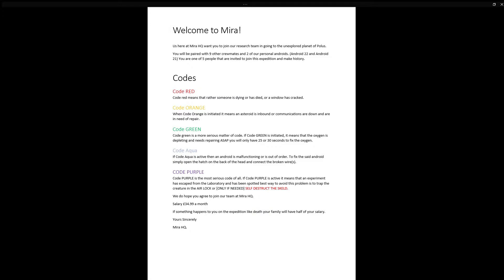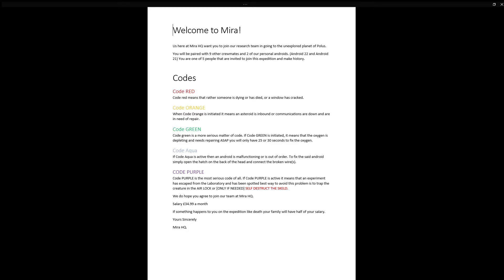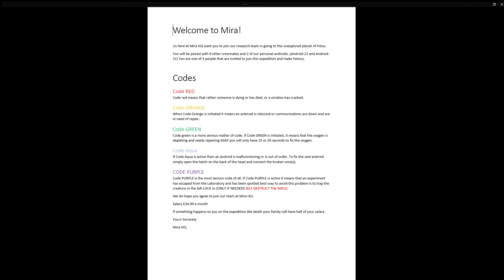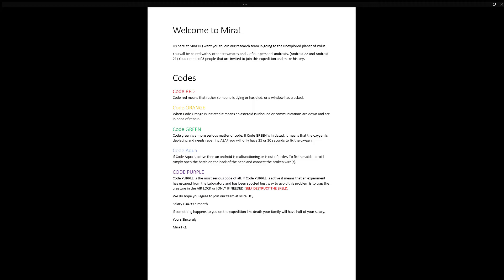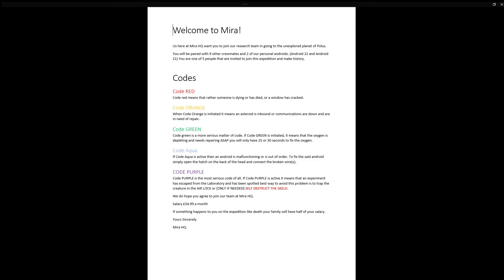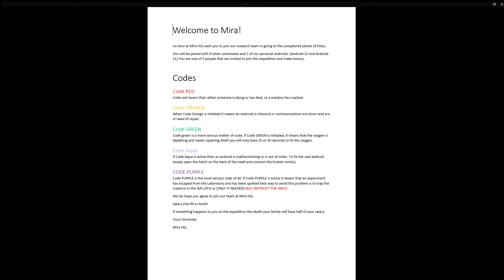Mira HQ letter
You have been invited to join us at Mira HQ don't be late.